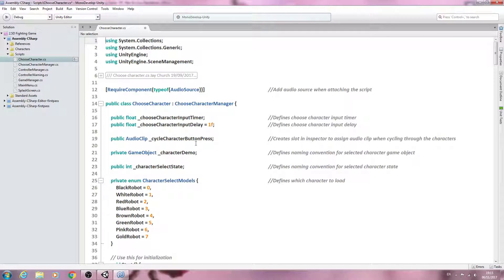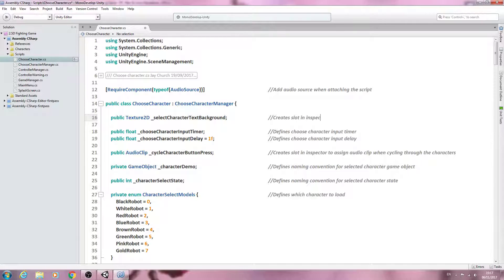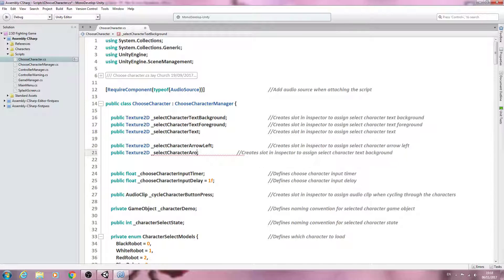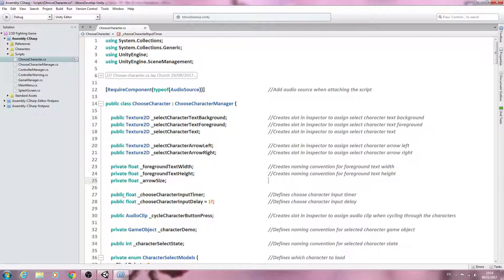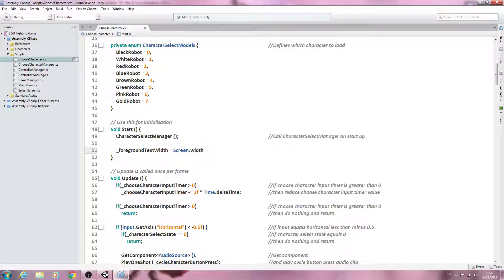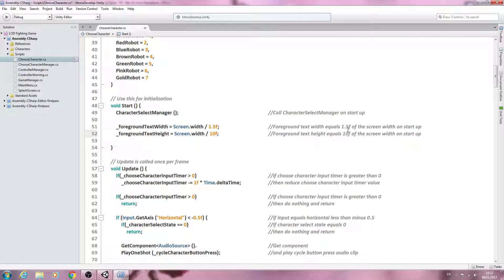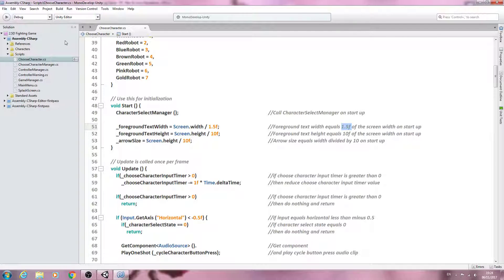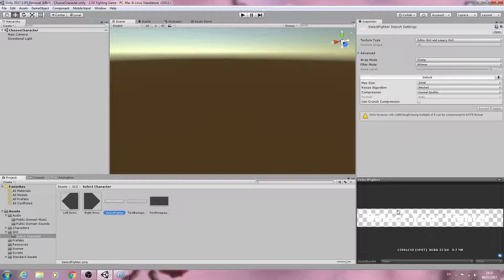Unity3D Fighting Game Tutorial #28 Choose Character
In this lesson we begin to add the code required for the choose character GUI.